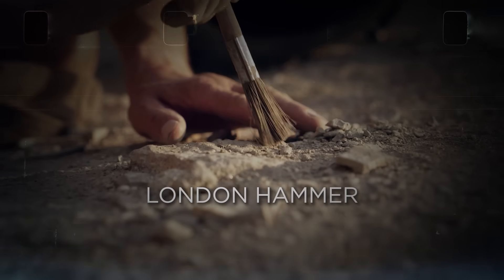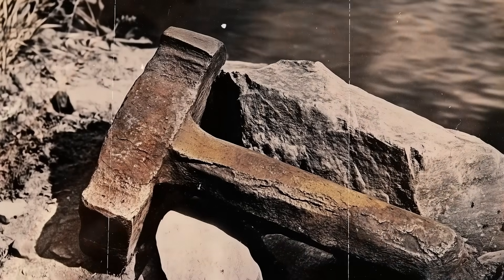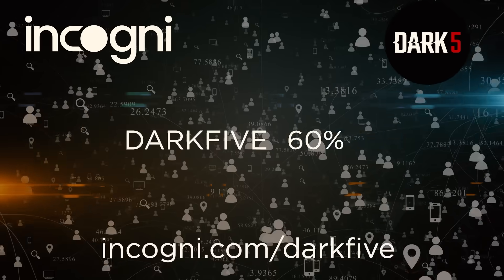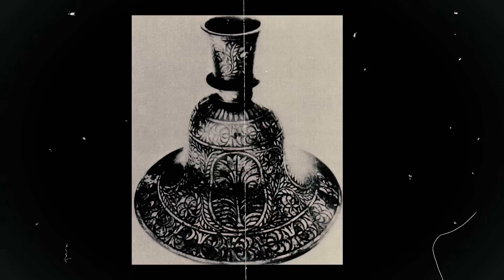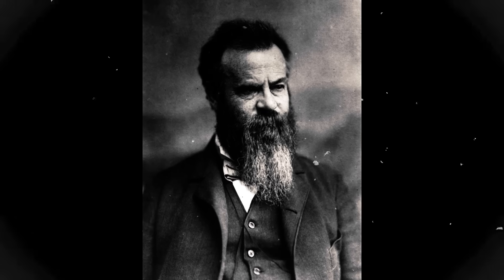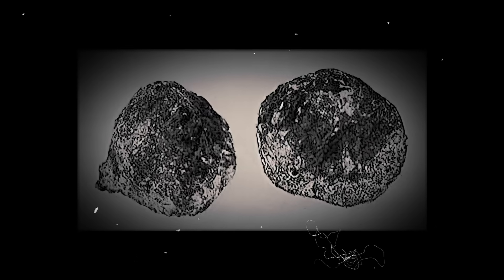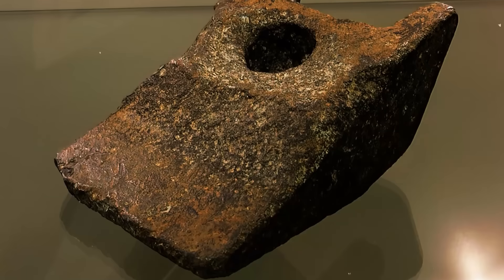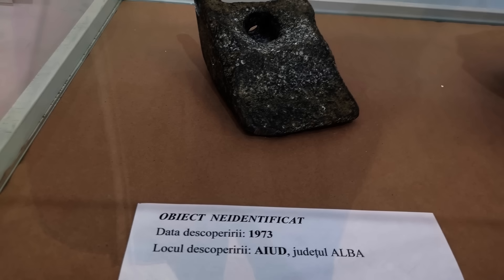5 Mysterious Artifacts That Are Out-Of-Place and Out-Of-Time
On a summer afternoon in 1936, Max Hahn and his wife were walking along Red Creek in London, Texas, when they spotted something peculiar: a piece of wood protruding from a chunk of rock. What they found would become one of archaeology's most contentious artifacts—a hammer that some would claim challenges our understanding of human history.

When the Hahns' son finally cracked open the stone a decade later, he revealed a hammerhead with properties that seemed defy easy explanation.

The hammer itself seems ordinary enough: six inches of iron head with a wooden handle, similar to tools once used by nineteenth-century miners.

However, analysis showed the metal to be 96.6% iron—a purity that some claim would have been impossible to achieve with nineteenth-century technology. Strangely, the wooden handle seemed to be partially fossilized.

But it's the rock encasing the hammer that has sparked the most debate. The limestone concretion holding it has been variously dated to the Cretaceous period, the Ordovician, and the Silurian—geological spans stretching back hundreds of millions of years before humans walked the Earth...